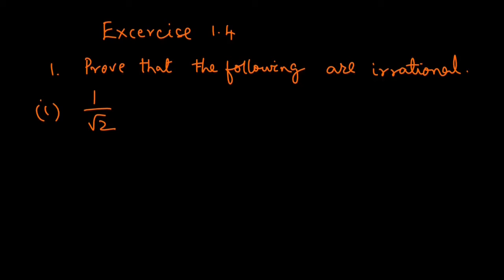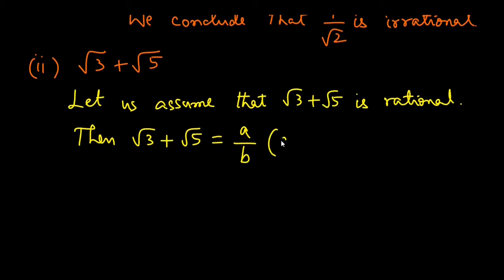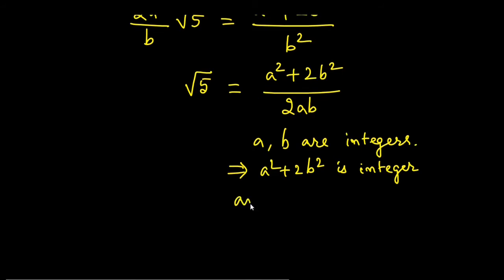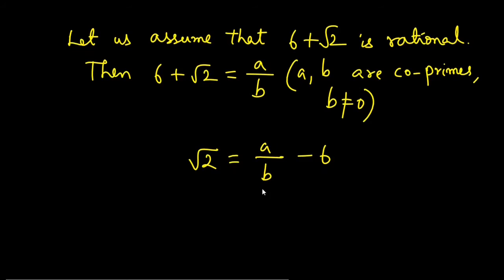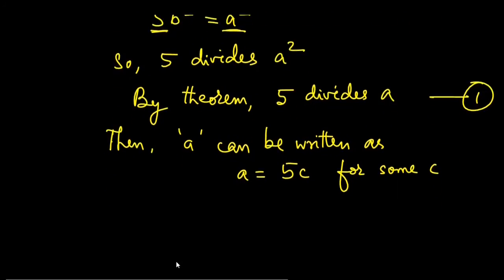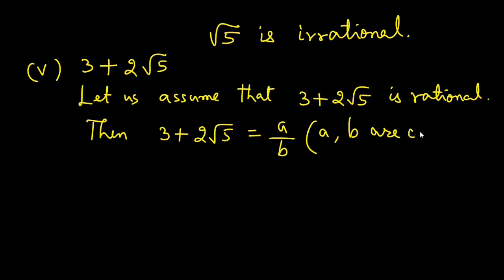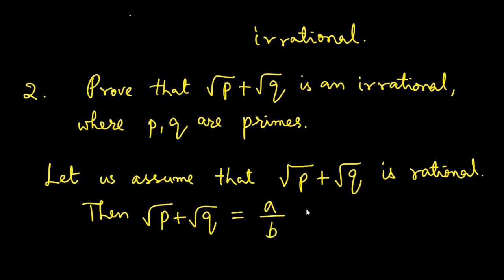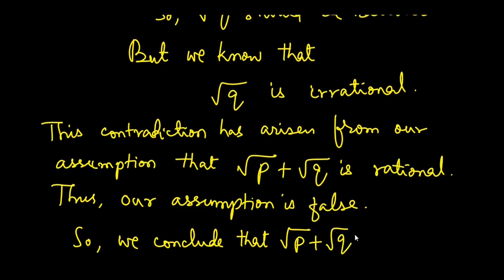Exercise 1.4 - Proving Irrationality of Irrational Numbers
Prove that 1/root 2 is irrational, prove that root 3 + root 5 is irrational, prove that 6 + root 2 is irrational, prove that root 5 is irrational, prove that 3 + 2 root 5 is irrational.
Prove that root p + root q is irrational